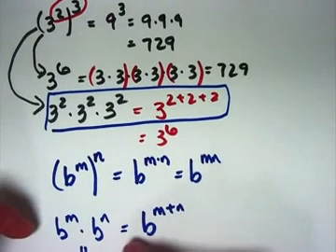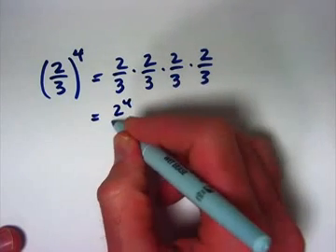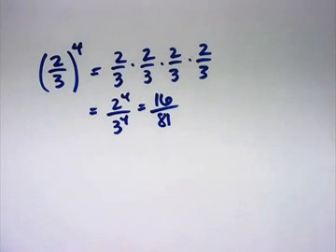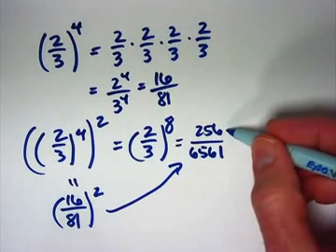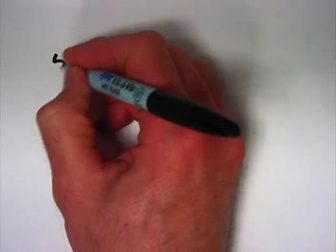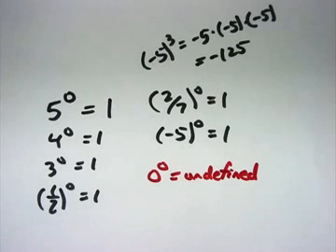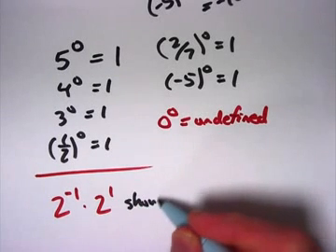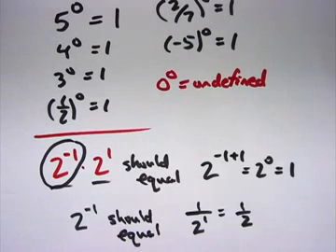Properties of Exponents, Raising a Number to the Zero Power and Negative One Power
Spectrum Math Workbook Properties of Exponents. What does it mean to raise a number to the zero power? What does it mean to raise a number to the negative one power?

Foundations of Arithmetic, Algebra, and Graphing, Part 34. Exponents, Roots, and Logarithms, Part 3. (0:00) Introduction. (0:16) Review abstract properties of exponents from the last video. (1:33) Illustrate that the same properties work even when the base is a fraction. (5:45)  Raising a (nonzero) number to the zero power. (8:24) How should we define what it means to raising a number to the -1 (negative one) power?